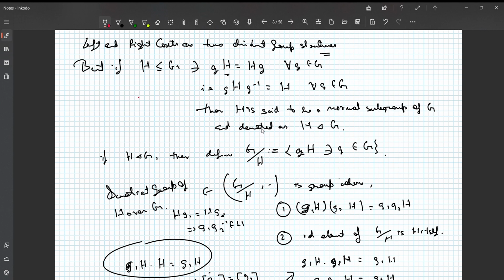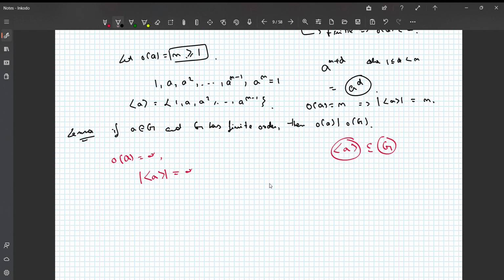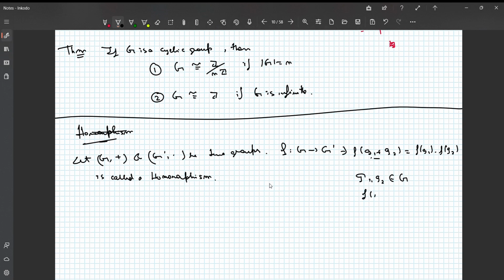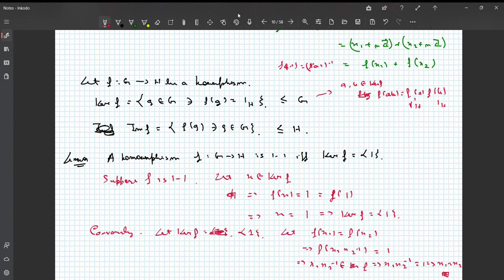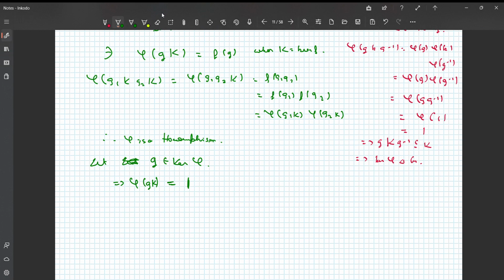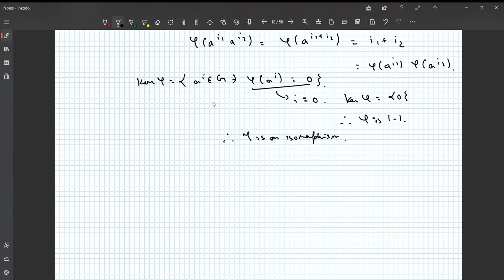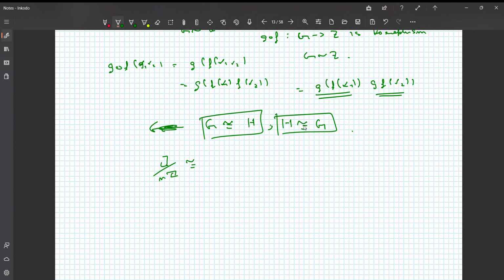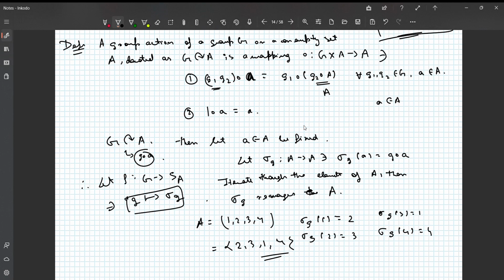GENERAL GROUP THEORY 2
IN THIS LECTURE, WE DISCUSS THE CONCEPTS OF A CYCLIC GROUPS, HOMOMORPHISMS AND ISOMOPRHISMS